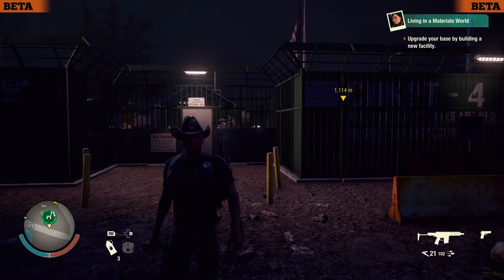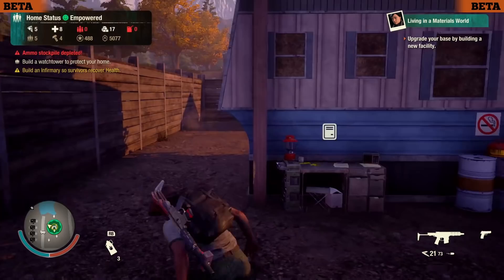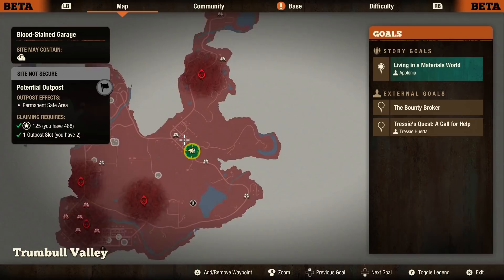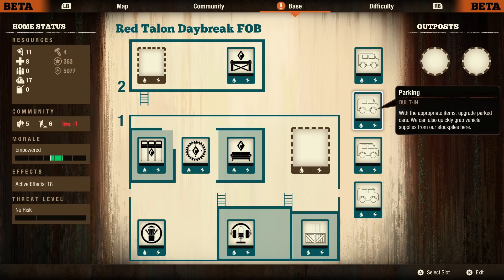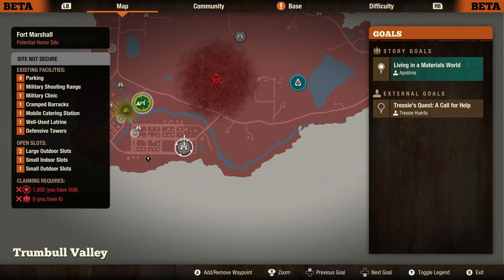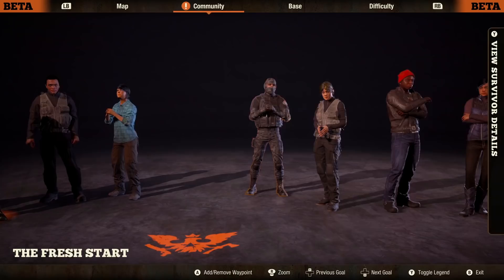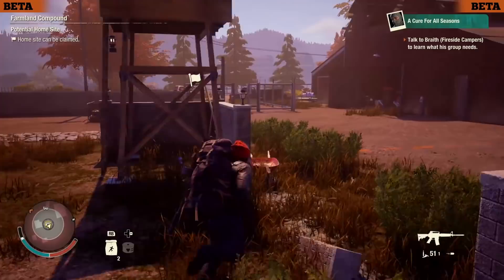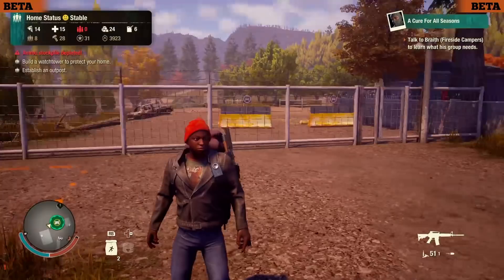STATE OF DECAY 2 - BASES GUIDE - TRUMBULL VALLEY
Hey there guys so in today's video I do a brief overview of all five bases located within State Of Decay 2's Trumbull valley. Showing where they are located and what they each contain. This video is a bit more detailed than previous ones, as I take over each base and show you the actual slots they contain.

Video Guide:
Start - 0:00
Checkpoint Delta - 01:16
Pterodactyl Ptark - 3:52
Red Talon Daybreak FOB - 9:16
Tranquillity Factory - 15:51
Fort Marshall - 23:28
Farmland Compound - 28:07

Just want to say a big thanks again to my friend for letting me use his PC to record and edit this video! Cheers mate!
The Mic and editing on this video may be a bit different due to the limitations I was working under but hopefully you guys still enjoy the video as much as I did recording it!
I am hopeful to get back into regular recording sometime in the future but it will take some time due to the costs of a new pc alongside other real life commitments.